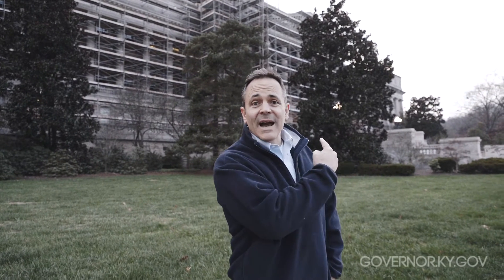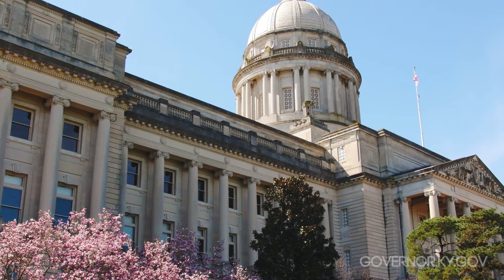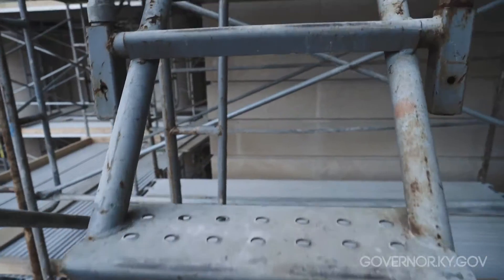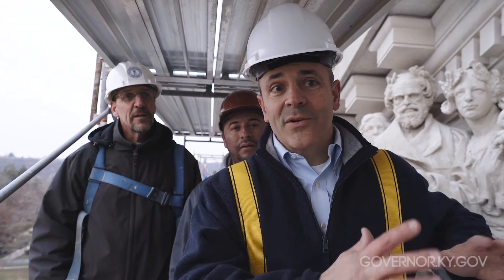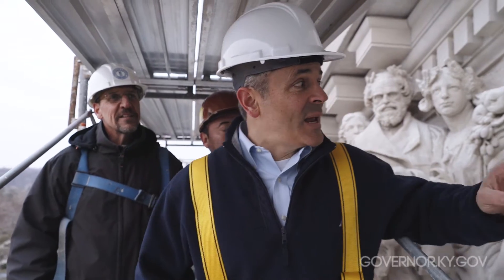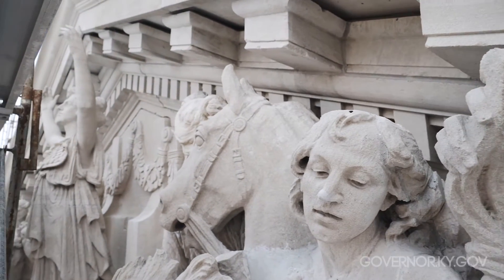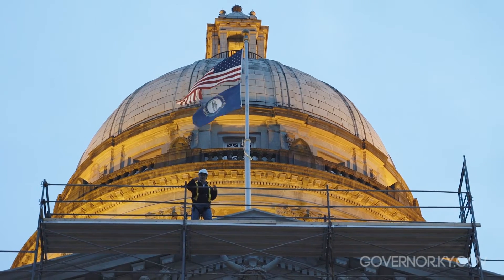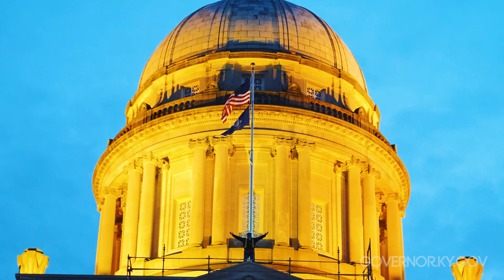A Visit to the Top: Kentucky Capitol Clean-Up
Gov. Bevin climbs to the top of the capitol building in Frankfort to view progress on clean-up efforts.